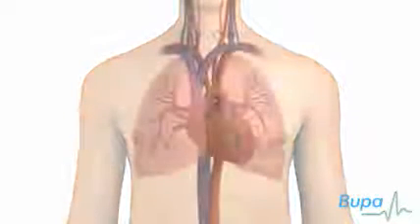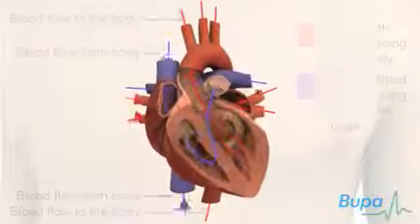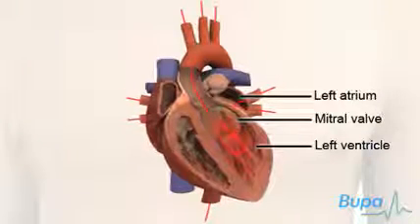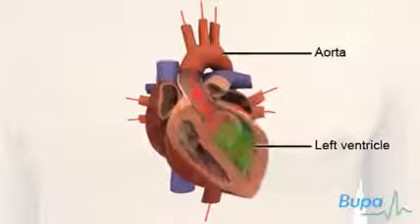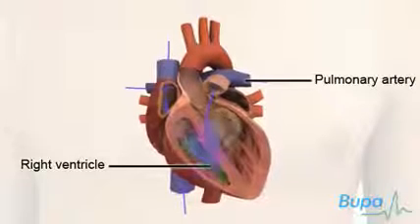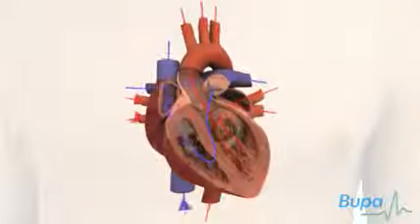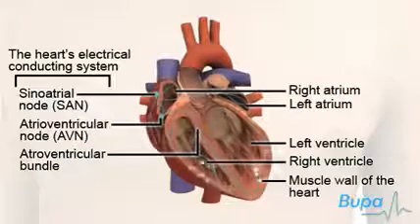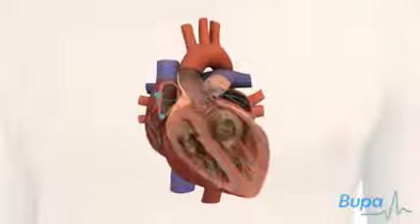How the heart works